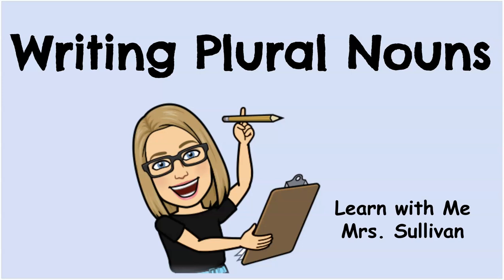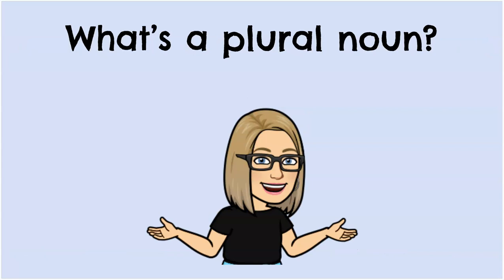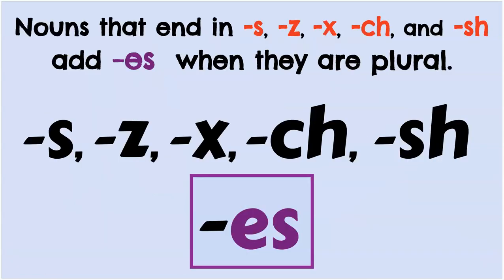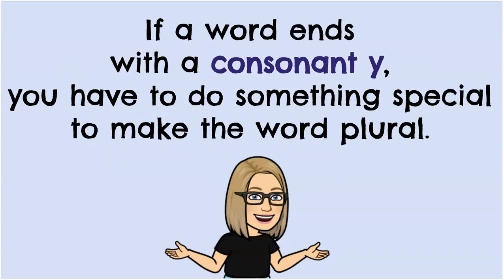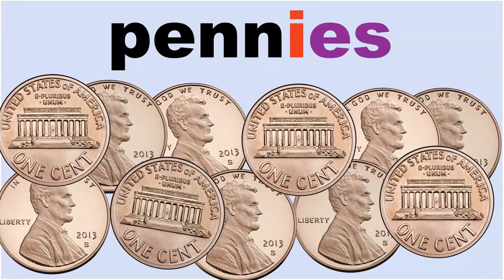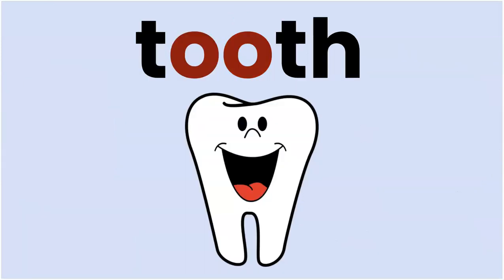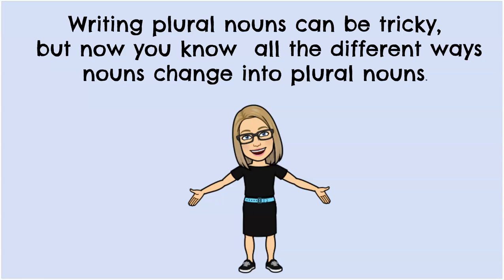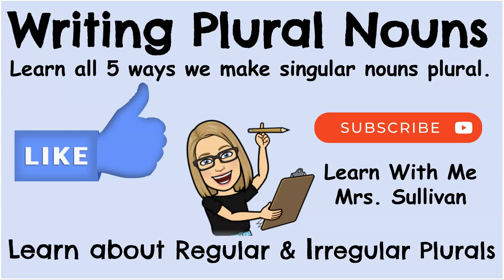Plural Nouns: Learn all 5 ways to make singular nouns plural.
This lesson introduces all the ways we make nouns plural when writing. Exact rules  for how to write plural nouns are included. Multiple examples of each rule with visual support are included.